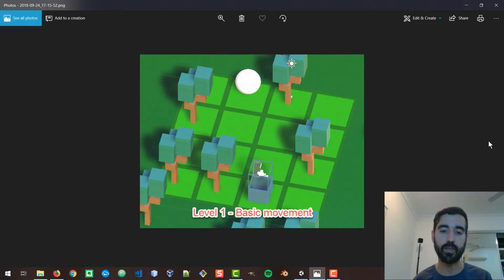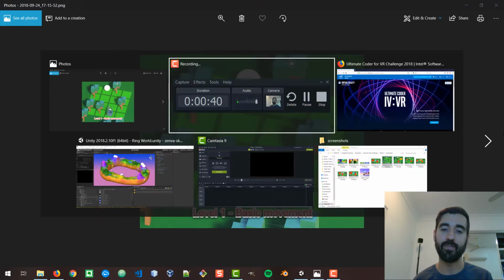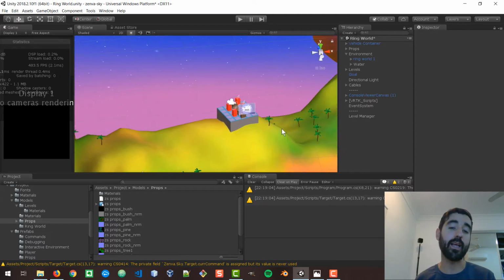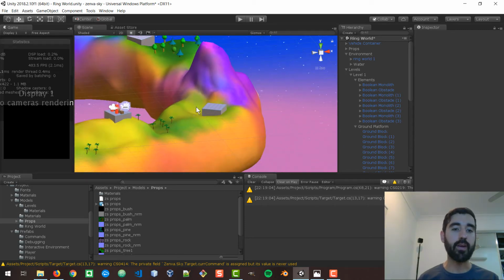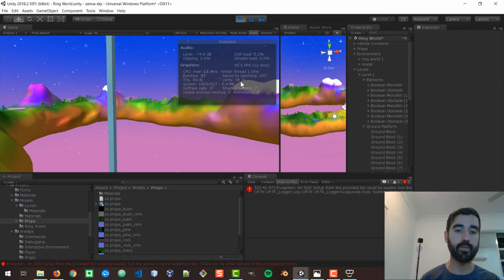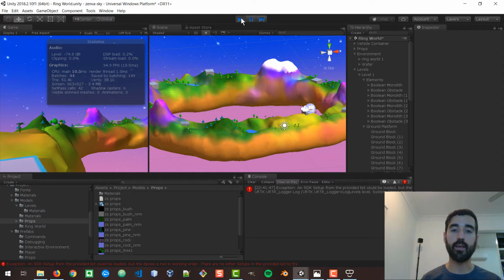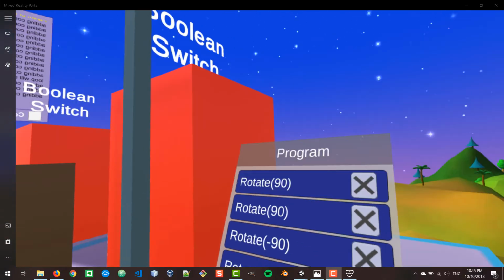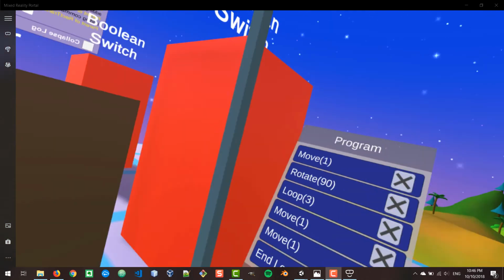Zenva Sky - Week 7 - A Donut that Teaches Coding?